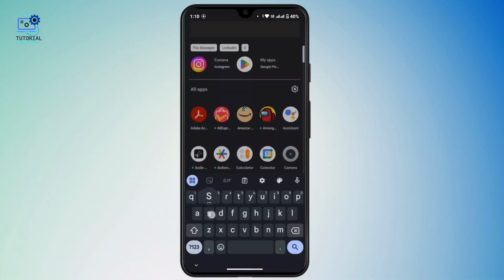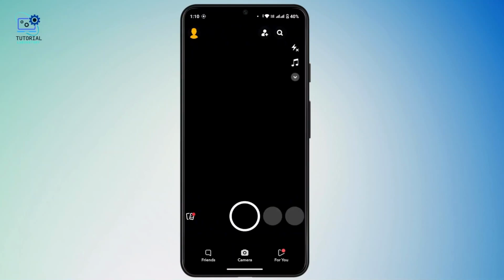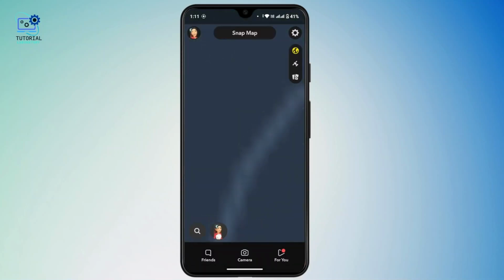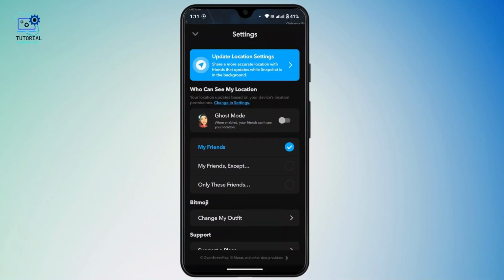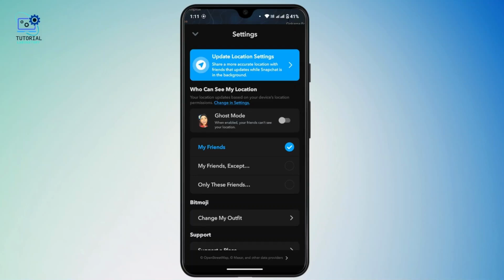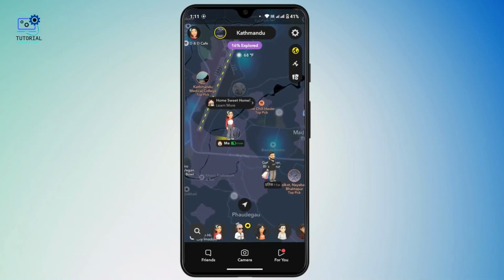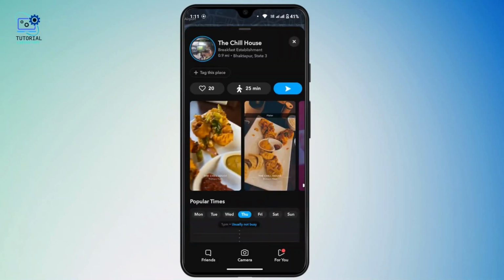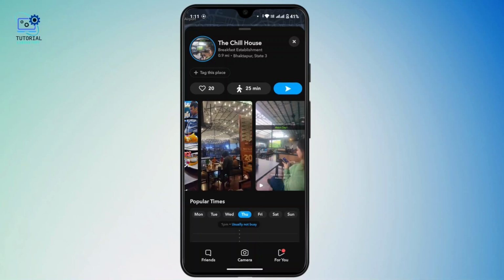How to Find And Add Nearby Friends on Snapchat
In this video, we'll show you how to find and add nearby friends on Snapchat using the Snap Map feature. Learn how to navigate to the Snap Map, disable Ghost Mode, and locate nearby places to interact with snaps and add new friends. Follow our step-by-step guide to make connecting with people around you easy!

Chapters (Timestamp):
 00:00:00 - Introduction
Learn how to find and add nearby friends on Snapchat.

00:00:05 - Open Snapchat
Launch the Snapchat app and log in to your account.

00:00:10 - Access Bitmoji Icon
Navigate to the top left corner and tap on your Bitmoji icon.

00:00:15 - Go to Snap Map
Scroll down and select the "Snap Map" option.

00:00:20 - Disable Ghost Mode
Tap on the settings icon and toggle off Ghost Mode to make your location visible.

00:00:30 - Locate Nearby Places
On Snap Map, choose a nearby place to explore and interact with.

00:00:40 - View Nearby Snaps
Scroll down to view snaps from the selected place.

00:00:50 - Add Friends from Snap Map
Find and add nearby friends by interacting with snaps in the Snap Map.

00:01:00 - Conclusion